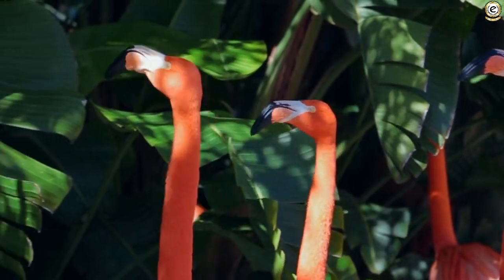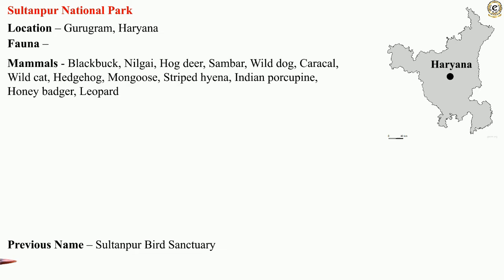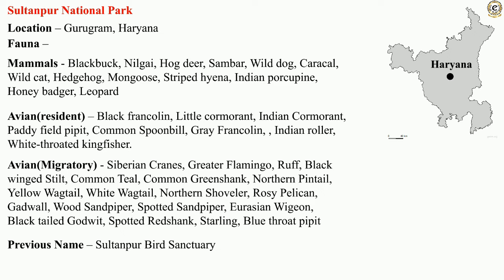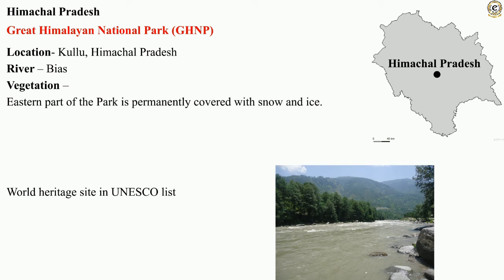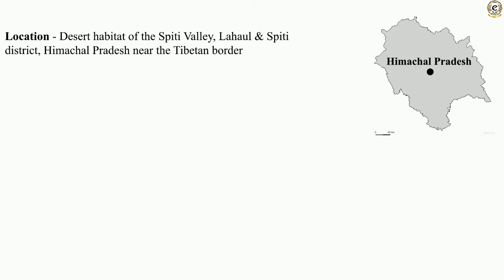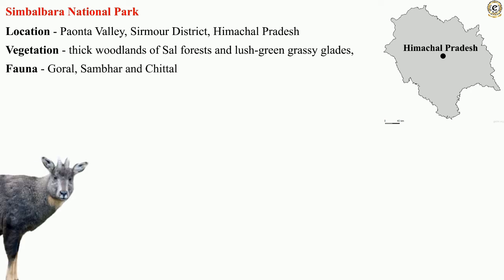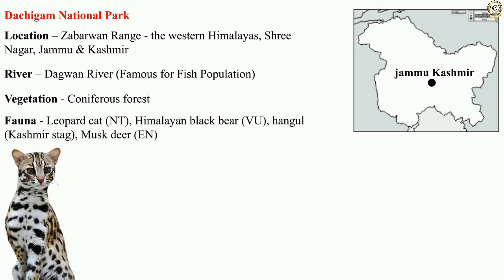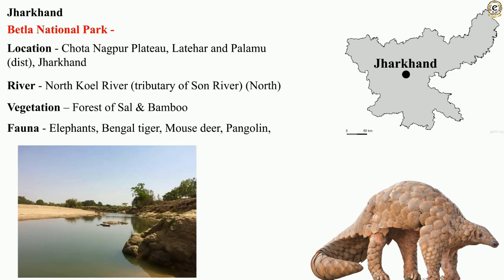National Parks in India Part III UPSC Prelims Exam Preparation | Important Topics | EDEN IAS Podcast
National parks in India are IUCN (International Union of Conservation of Nature) category II protected areas. India's first national park was established in 1936, now known as Jim Corbett national park., Uttarakhand. By 1970, India only had five national parks. In 1972, India enacted the Wildlife Protection Act 35 (4) and Project Tiger in 1973 to safeguard the habitats of conservation-reliant species. But today there are 106 national parks in India.

to know about what should be your preparation strategy for Civil Services by EDEN IAS.